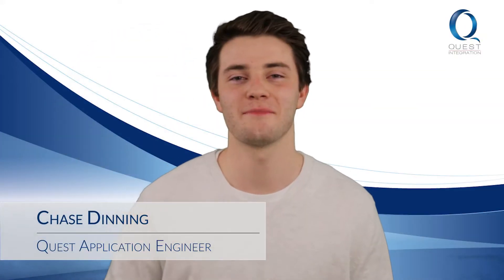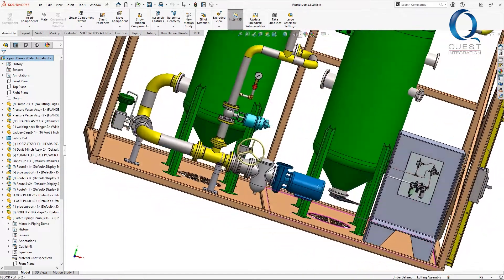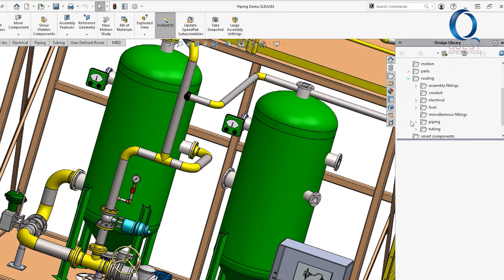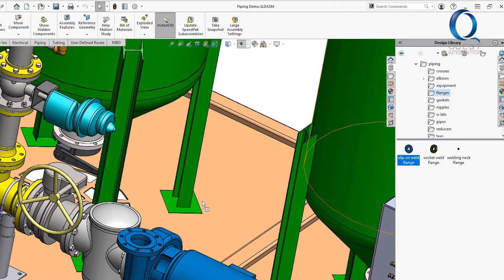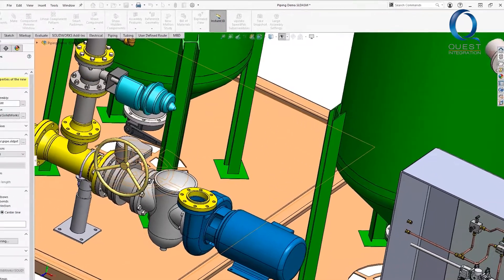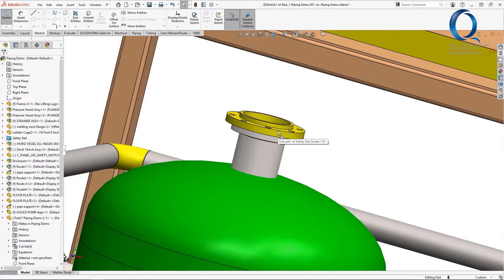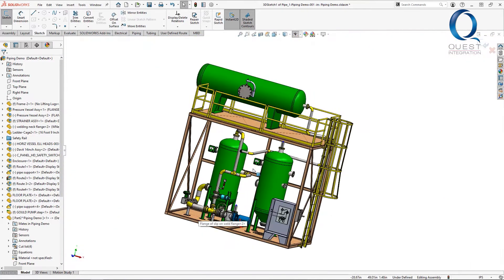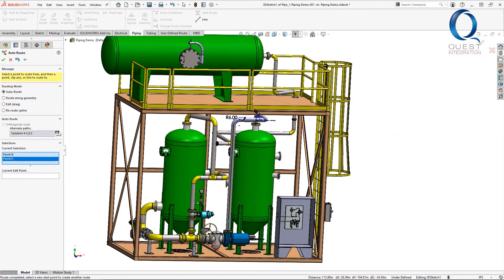Routing in SOLIDWORKS Premium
This video details the routing feature SOLIDWORKS Premium. Enjoy!